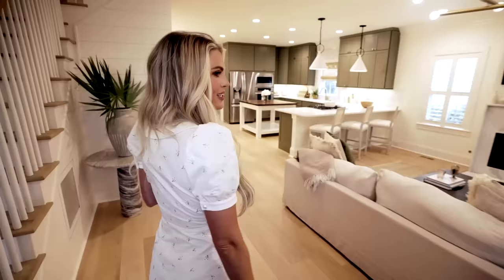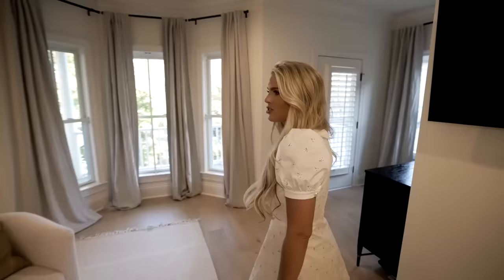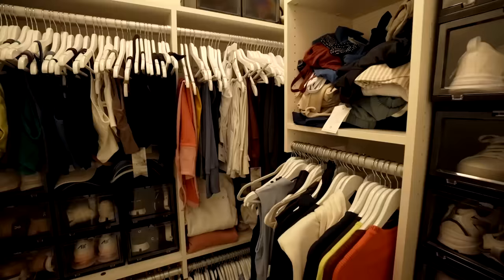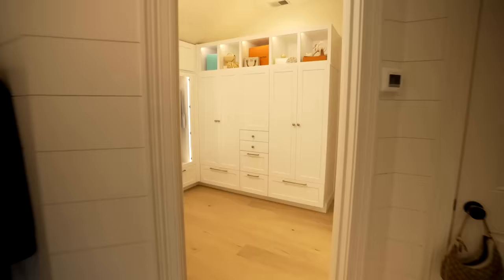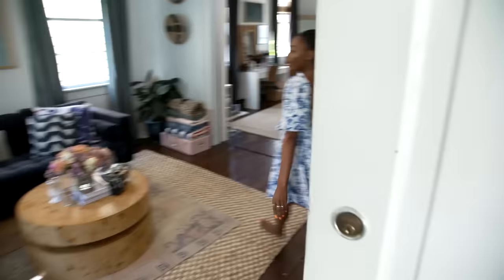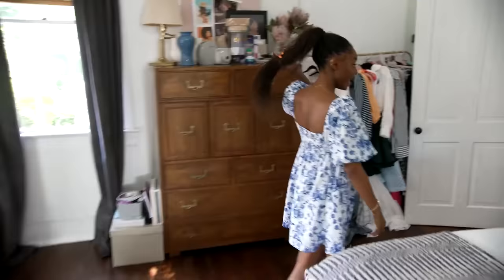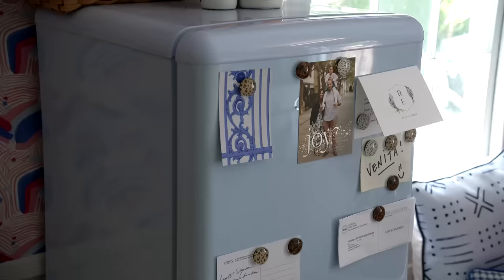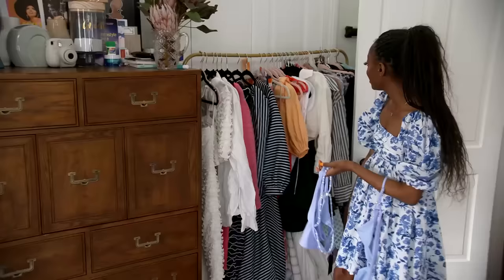Take A Tour Through Madison LeCroy & Venita Aspen's Houses | Southern Charm | Bravo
Madison LeCroy gives a tour of her beautiful Charleston home, and Venita Aspen shows off how she's adapted the spaces of her new home. Watch new episodes of Southern Charm, Thursdays at 9/8c on Bravo and stream next day on Peacock.

About Southern Charm:
New relationships are forged alongside new resentments, but old habits die hard as these southern socialites grapple with shocking allegations that could fracture what were thought to be unbreakable bonds.

Fresh off a sabbatical in Australia, Shep has returned to Charleston and is ready to work on a friendship with Taylor, which proves difficult when he hears rumors about what she’s been up to while he was Down Under.

Taylor is still working through her breakup with Shep and has been leaning on best friend Olivia for support. When a potential hookup of hers is revealed, Taylor denies the allegations and is unapologetic about enjoying her single life.

Olivia has put Austen in the rearview as she explores the dating scene and focuses on her female friendships, but a confusing betrayal leaves her questioning whom she can truly trust.

After his hot-and-cold relationship with Olivia freezes over, Austen is left wondering why his romantic endeavors never work out. Now some of his closest friendships come into question when dating rumors start to surface.

The construction on Craig’s house is a work-in-progress, and so is his relationship status with Paige. Craig finds himself in dating limbo and is hoping for her to commit to a move down south.

Newly married Madison is settling into domestic bliss, with husband Brett splitting his time between Charleston and California. Though she is focused on mending friendships, she doesn’t suffer fools gladly and fires back at anyone who attempts to bring her down.

With a stable new beau in her life, Venita has left the feud with Madison in the past and is focused on new friendships with Olivia and Taylor. She’s not afraid to call out transgressions within the group and take sides if necessary.

JT is a successful southern eccentric with a loud personality. Buoyed by his professional prowesses, he’s looking for a partner to spend the rest of his life with and has a particular southern belle in mind.

Leva continues to be the voice of reason, providing a shoulder to lean on for the ladies and offering sage advice about the Holy City’s Peter Pans.

Rod is a staple in the Charleston social scene and a quintessential southern gent who has swept Olivia off her feet, regardless of who that might upset.

Rodrigo is an interior designer in a long-term relationship with boyfriend Tyler. He has been friends with the Charmers for many years and helps to keep them grounded.

Cast:
Craig Conover
Austen Kroll
Shep Rose
Madison LeCroy
Venita Aspen
Olivia Flowers
Taylor Ann Green
Jarrett Thomas
Rodrigo Reyes
Leva Bonaparte
Rod Razavi

About Bravo:
Bravo is the premier lifestyle and entertainment brand that drives cultural conversation around its high-quality, interactive original content across all platforms. The network has a diverse slate of original programming that includes unscripted favorites such as Emmy Award-winning “Top Chef” and “Project Runway,” “Vanderpump Rules,” “Below Deck,” “Southern Charm,” and the popular “Million Dollar Listing” and “The Real Housewives” franchises. Bravo also boasts the only live late-night talk show on television with the critically acclaimed “Watch What Happens Live with Andy Cohen,” which has become a nightly destination for A-list celebrities.

Bravo is a program service of NBCUniversal Cable Entertainment, a division of NBCUniversal. Watch your favorite dramas, comedies, true crime and reality, plus news, sports and pop culture updates on Peacock, the new streaming service from NBCUniversal. Stream Peacock now